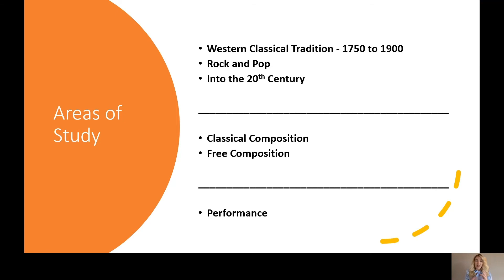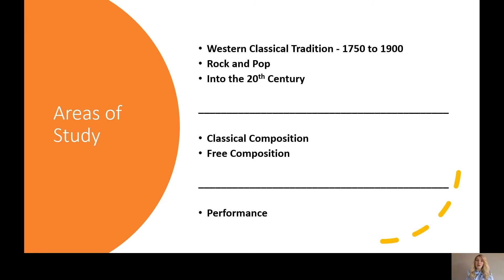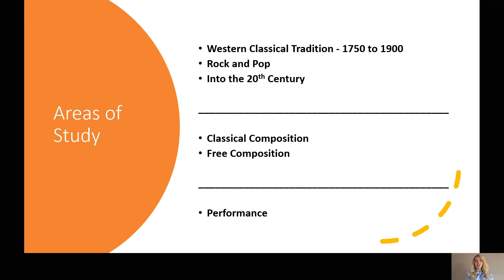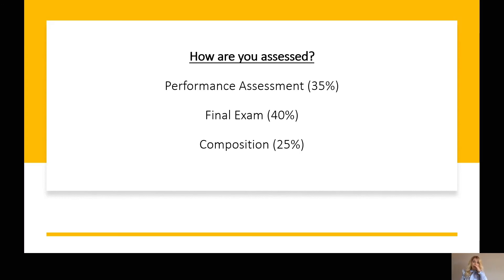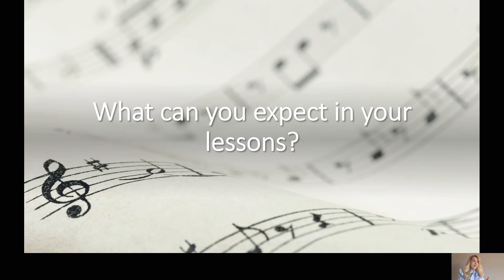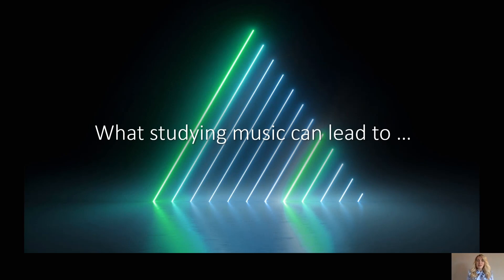A level Music